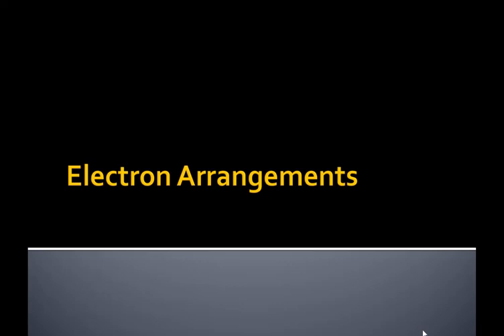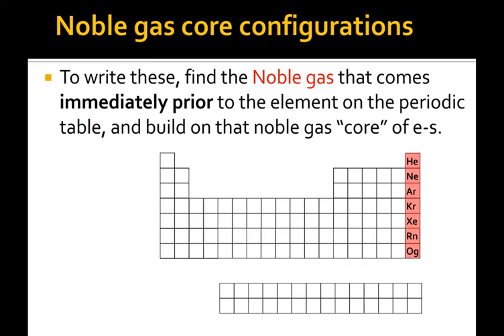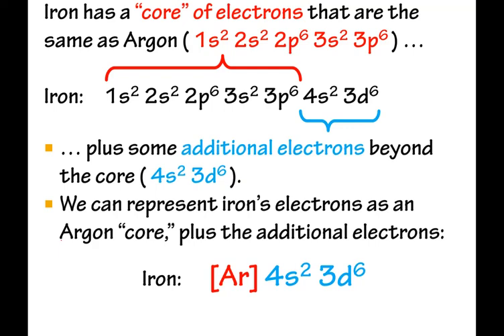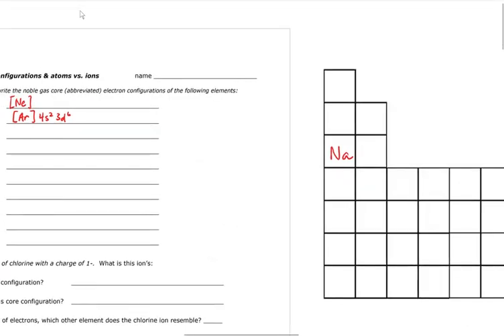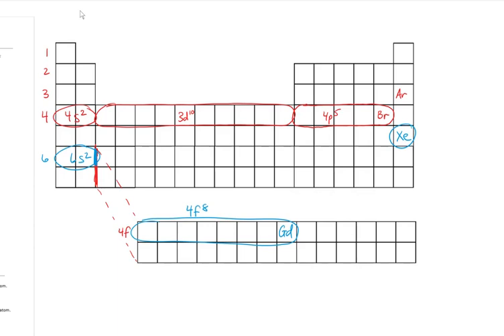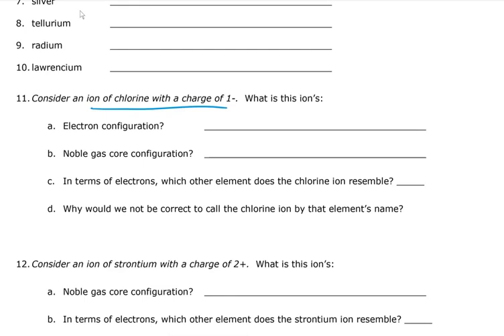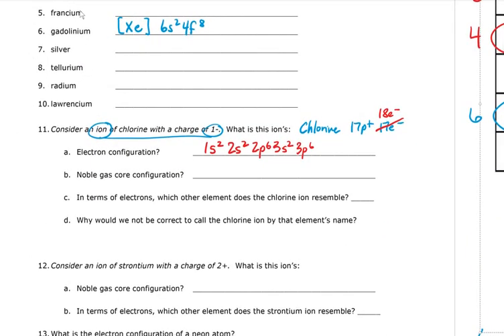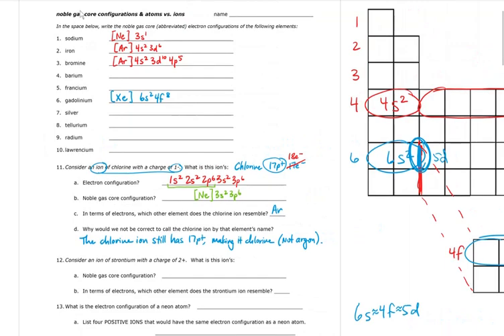Noble Gas Core Configurations